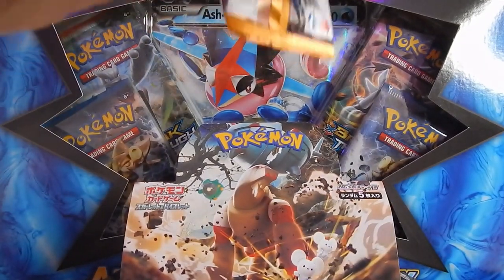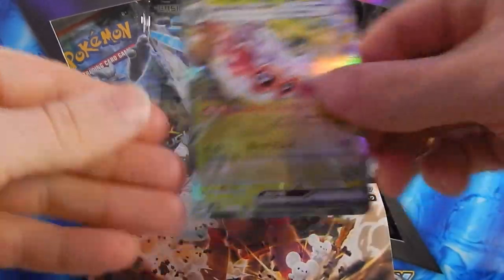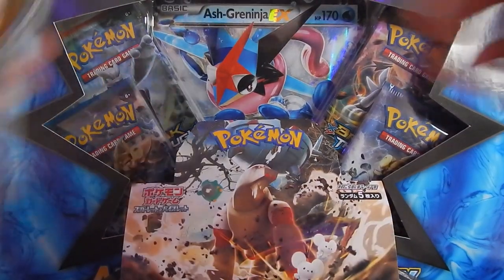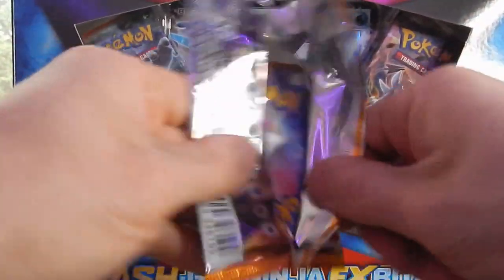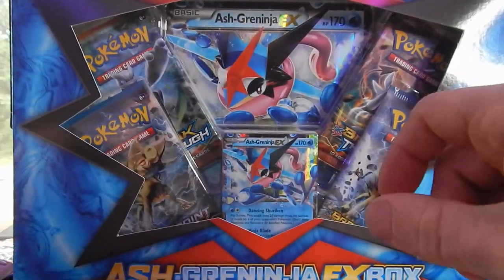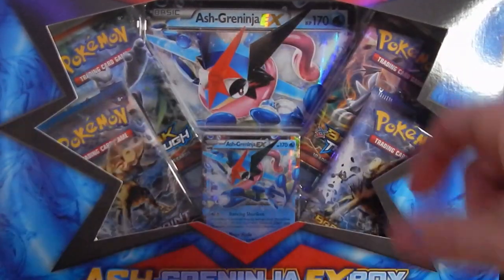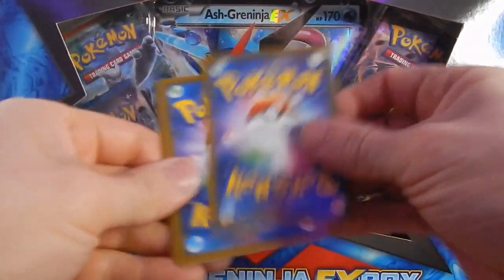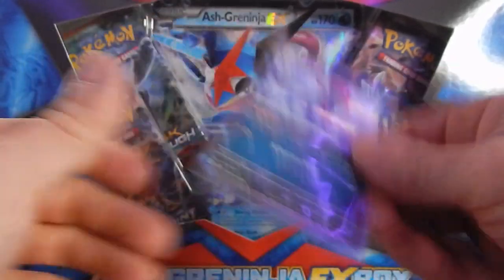Lets Rip a Clayburst Booster Box! Welcome to my Channel!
My first Longform Booster Box opening!

Welcome Skizzlets! Join me on my hunt for Alt Arts!!